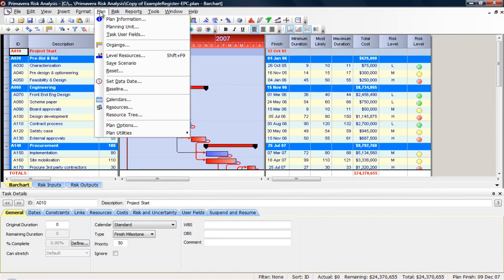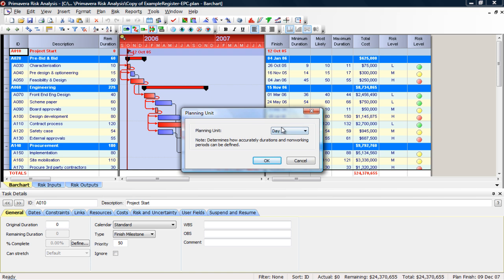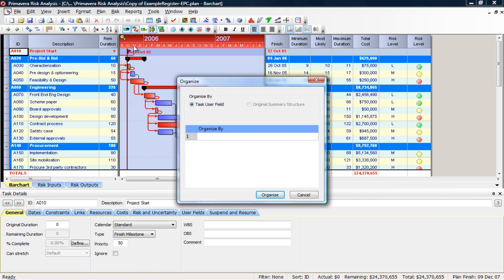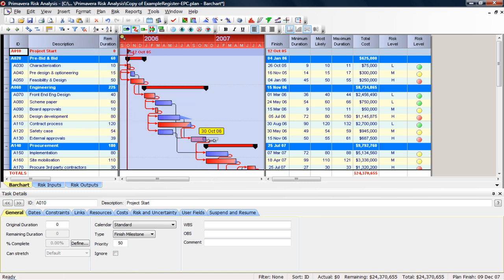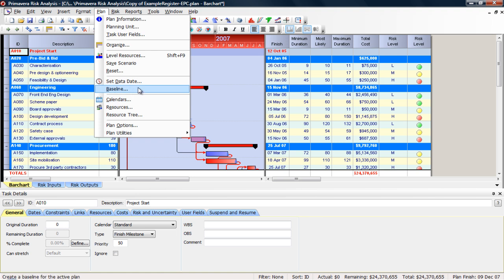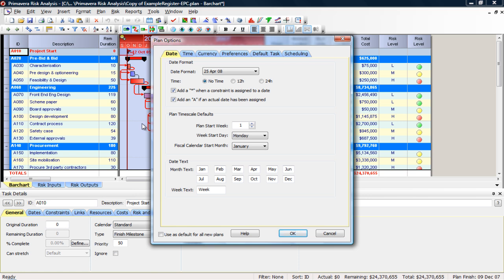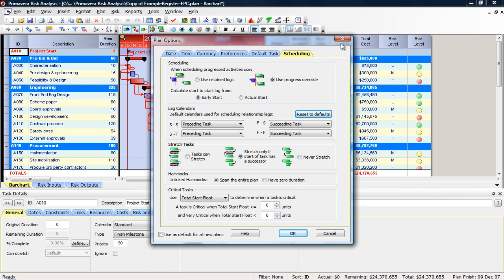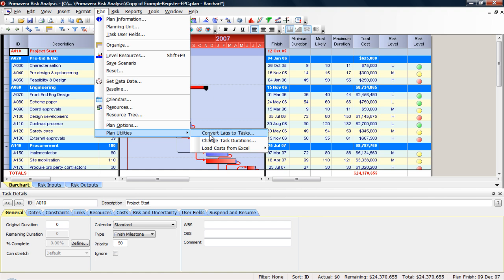Primavera Risk Analysis (PRA): Mastering the Plan Menu | Project Setup Guide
Unlock the full potential of your risk analysis with this in-depth tutorial on the Plan Menu in Primavera Risk Analysis (PRA) by Andrew Wicklund of PRC Software. Learn to:

✔️ Configure Project Settings for optimal risk modeling
✔️ Establish Risk Baselines and analysis parameters
✔️ Customize Plan Views for efficient workflow navigation

Key Features Covered:

    Plan setup for Monte Carlo simulations

    Activity and WBS risk structuring

    Integration with Primavera P6 schedules

Perfect For:
• Risk managers establishing new projects
• Project controls teams transitioning from Pertmaster
• Analysts needing advanced configuration options